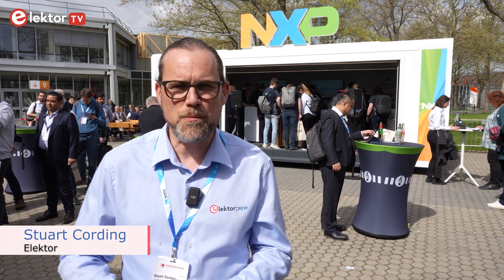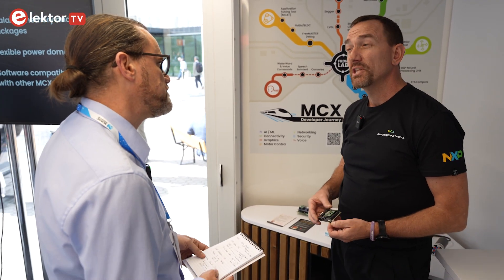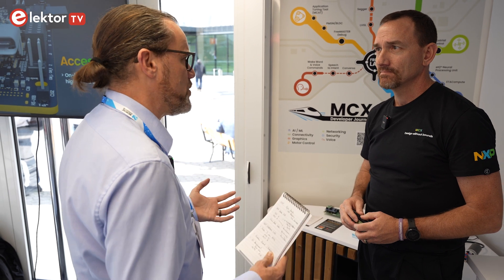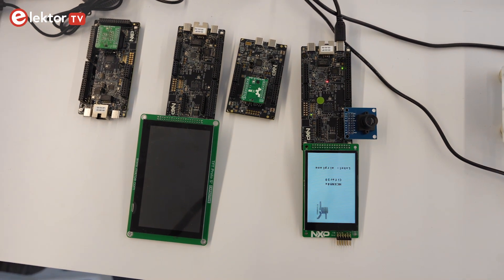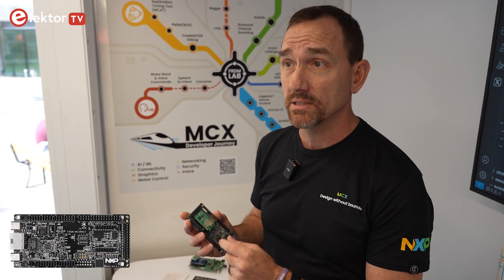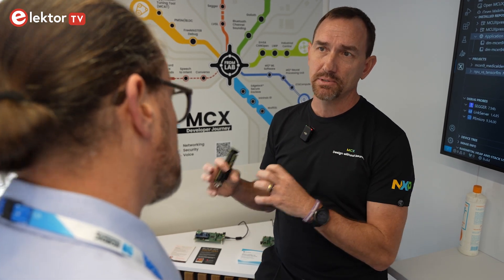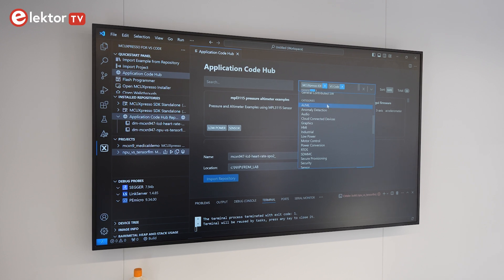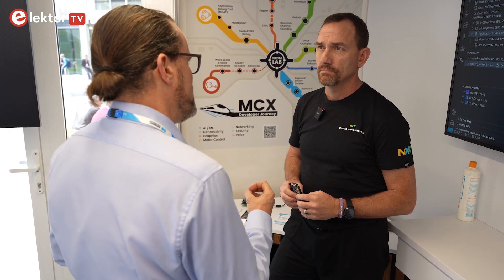New FRDM Boards for NXP MCX Microcontrollers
Embedded systems developers have raised their expectations regarding development boards and tools. Boards need to be clean, easy to use and offer standardized interfaces. This allows rapid prototyping using the growing market of available shields and modules. Development tools must also be easy to use and offer projects that provide a simple starting point for common types of applications.

To learn more, Elektor's Stuart Cording spoke to NXP's Kyle Dando at their FRDM Lab at embedded world 2024. Two new MCX microcontrollers have been launched recently. The first is their MCX N series a 150 MHz dual Arm® Cortex®-M33 featuring their eIQ® Neutron Neural Processing Unit (NPU) for machine learning (ML) acceleration. With dual 1024 kB flash banks, 512 kB RAM, and 32 kB of full ECC RAM, and external flash support, these target factory automation, edge AI, and other embedded intelligence applications.

The second is their MCX A series These single-core Arm Cortex-M33 (48 and 96 MHz) are more general-purpose MCUs with a range of timers, 12-bit ADC and temperature sensor, and serial interfaces (FS-USB, UART, I2C, I3C).

NXP's latest FRDM development boards support these MCX devices by including an onboard MCU-Link debugger and connection headers for Arduino, Pmod, mikroBUS, and other FRDM boards. Supported expansion boards are listed on NXP's Expansion Board Hub, while software examples and code can be found at the Application Code Hub.

Kyle also demonstrated how these integrate into MCUXpresso NXP’s suite of software and tools. Example projects can be found through the search feature, downloaded, and built quickly to explore everything from simple interfacing to complex ML applications rapidly. Support for dual-core processors is also available, something that remains a new challenge for many bare-metal microcontroller developers.